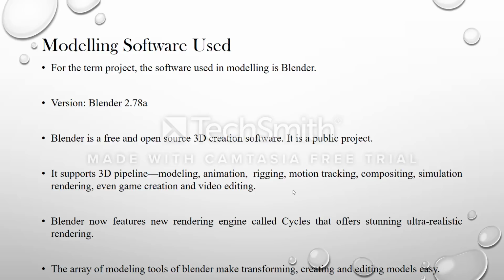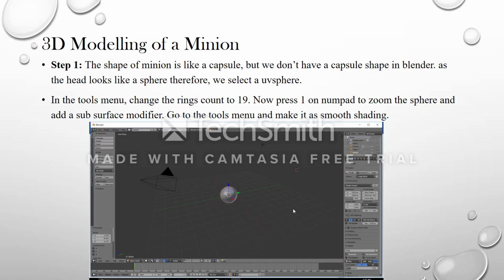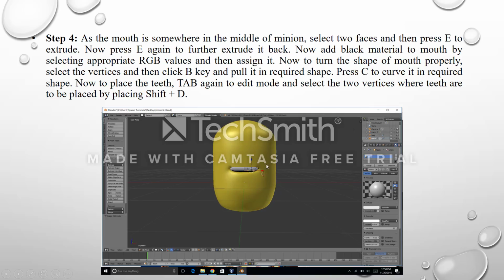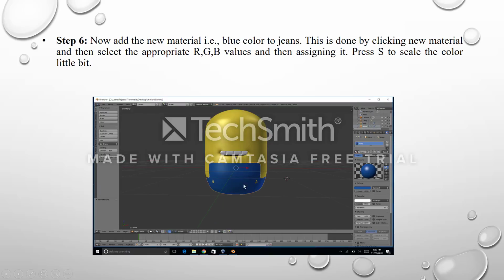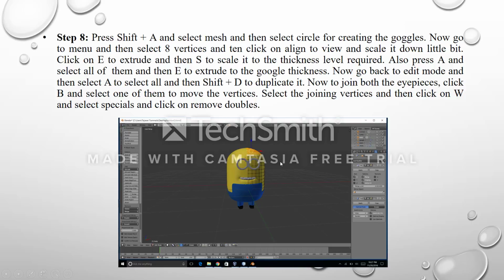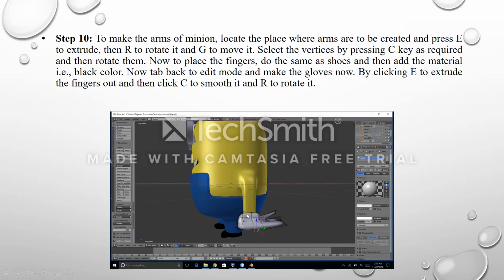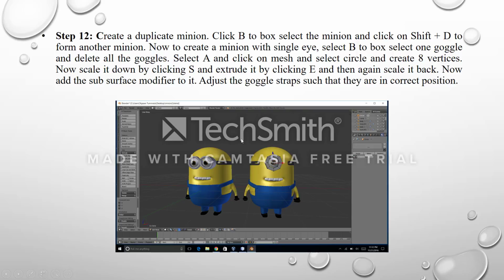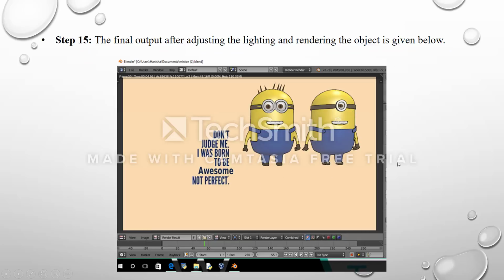Minion Modelling and Rendering Using Blender